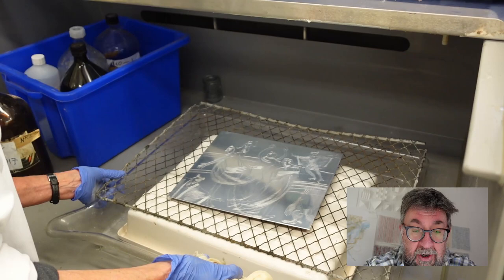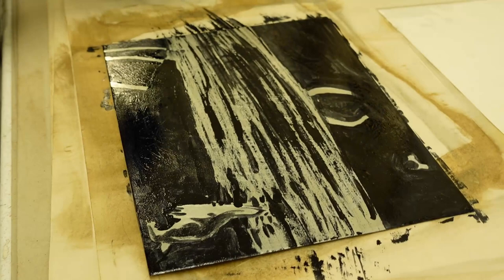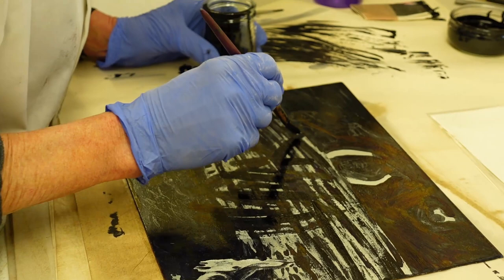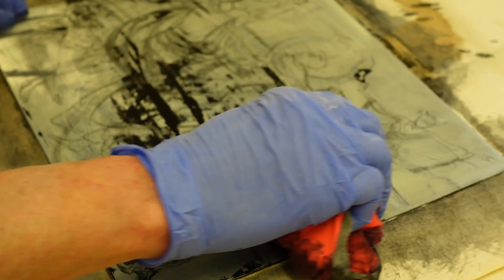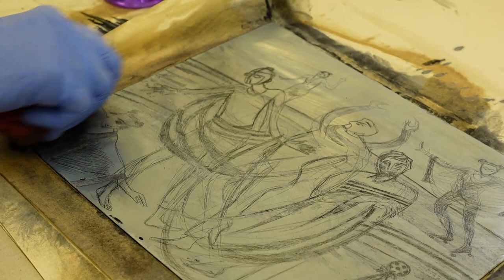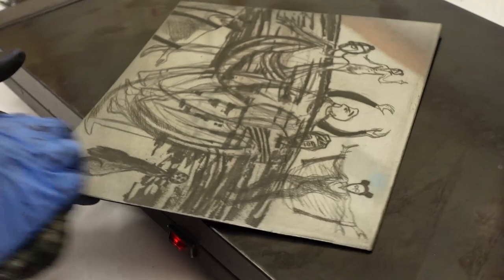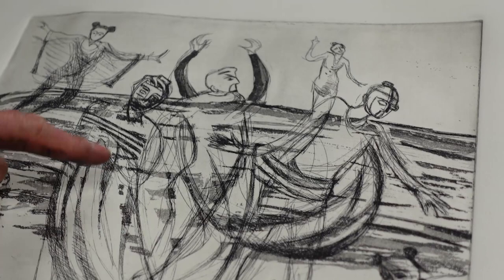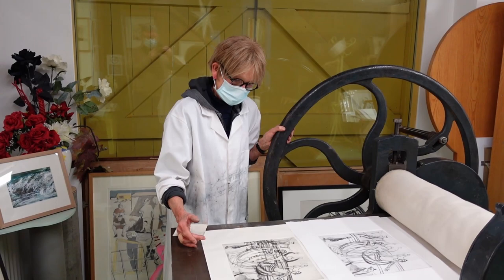The Printmakers Studio; Etching With Julia, Part Three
The final episode in this "Printmakers Studio"  film, Julia applies the aquatint and takes a second proof, we also see the finished print.
The Regional Print Centre would like to thank Julia for participating in the Printmakers Studio Series.